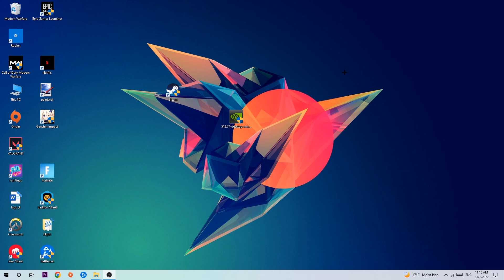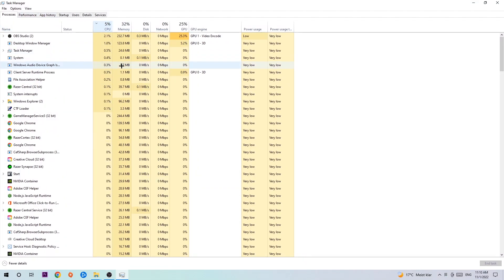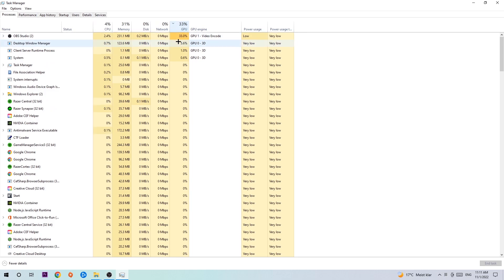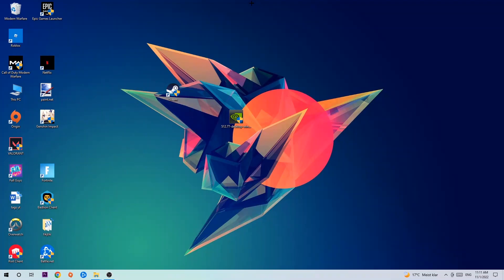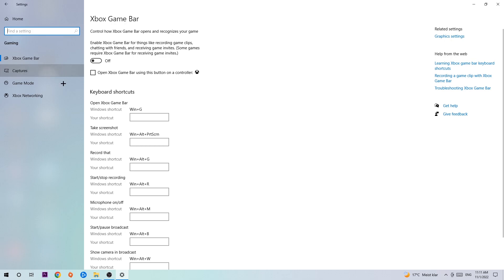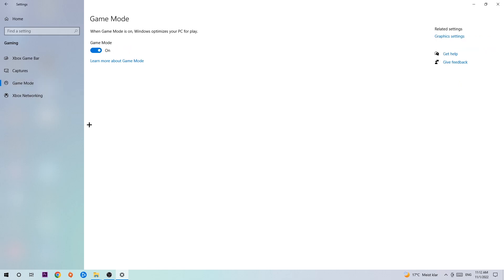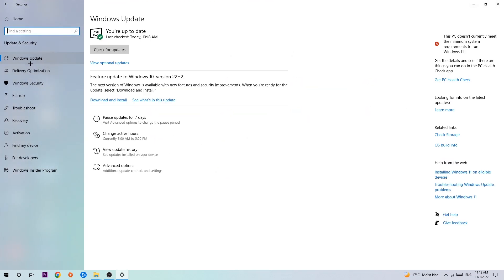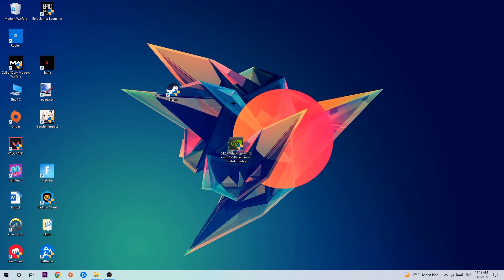Factorio – How to Fix Fps Drops & Stuttering – Complete Tutorial